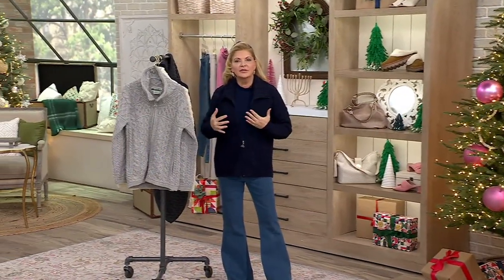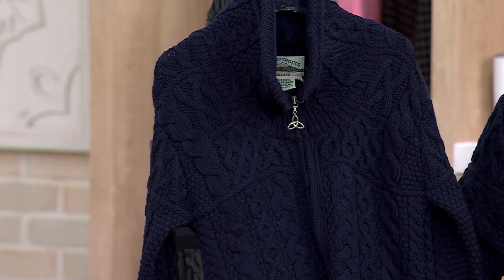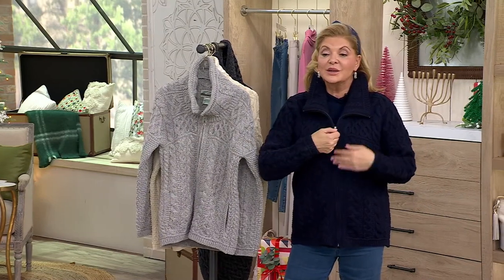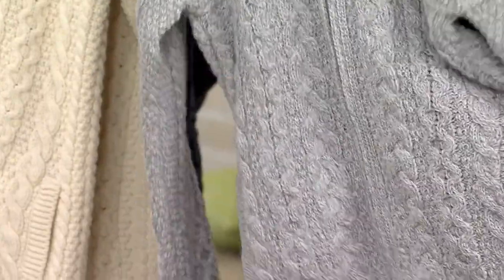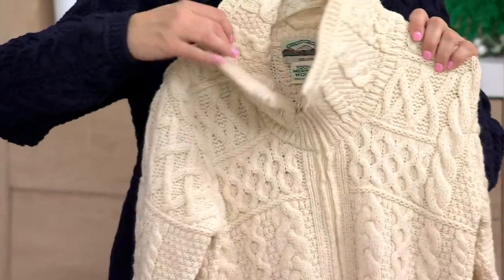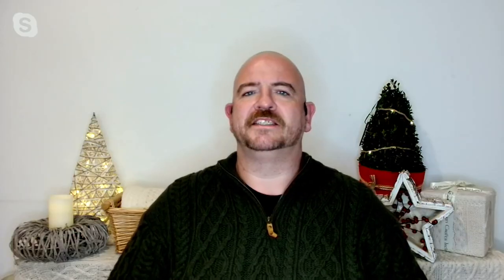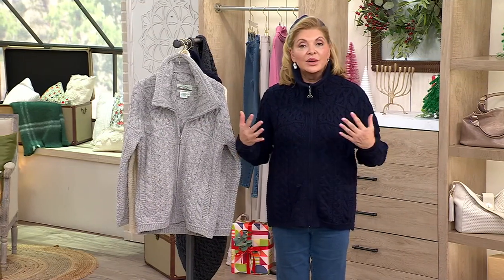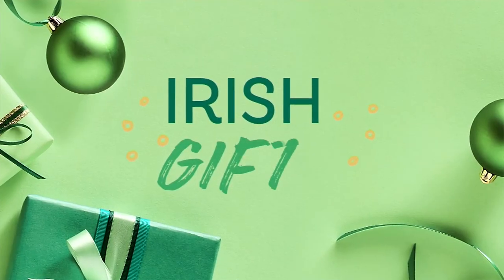Aran Craft Merino Wool Zip Front Cardigan on QVC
Aran Craft Merino Wool Zip Front Cardigan

It's a cold, blustery day and you want to remain stylish while fighting the winter weather. This gorgeous merino wool cardigan is your go-to sweater on a day like this. The zipper front is complemented by a foldover collar that frames your face. Cable details provide a charming touch. From Aran Craft.